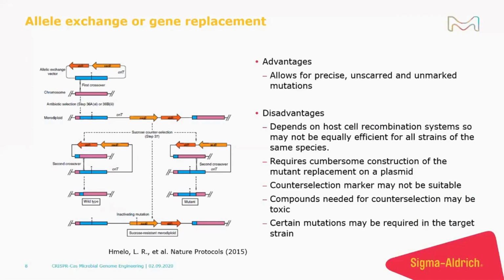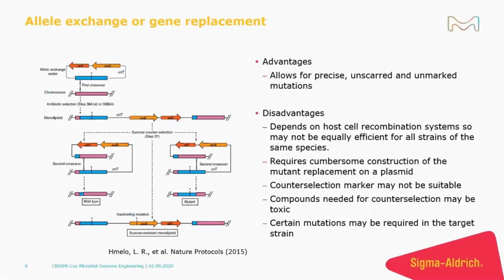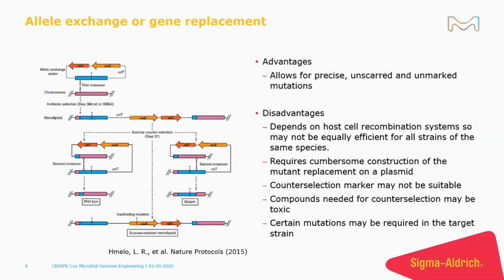How gene replacement works in E. coli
E. coli has important industrial and medical uses like manufacturing ethanol and recombinant human blood clotting factor to treat hemophilia.

In such applications, the genome of E. coli needs editing. One method is gene replacement.

It enables precise, unscared, and unmarked mutations, but requires the construction of the mutant replacement on a plasmid, depends on the host cell recombination systems, and the counterselection compounds might be toxic.